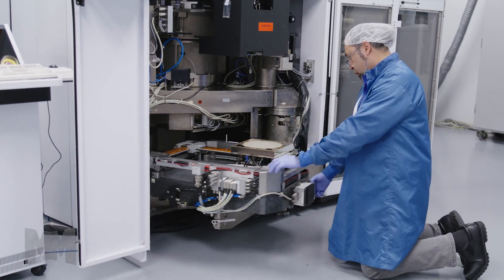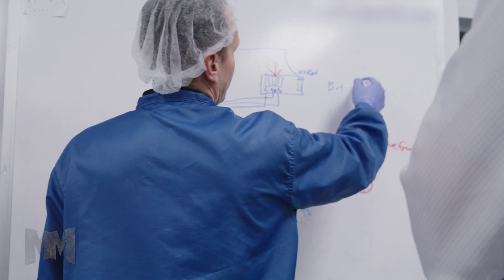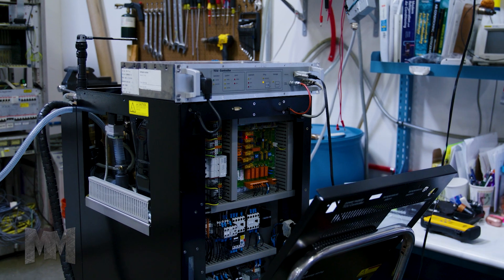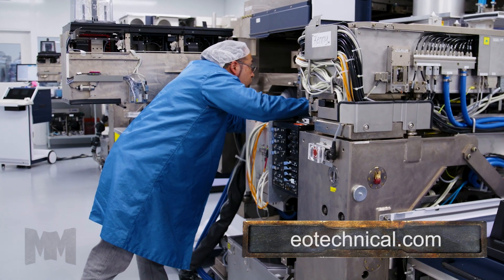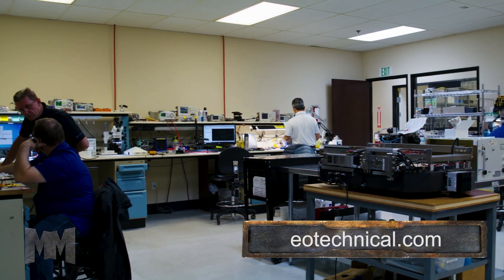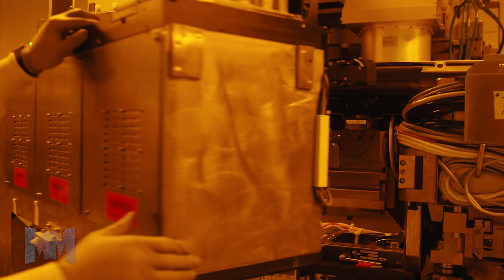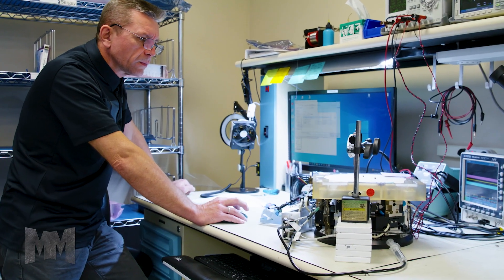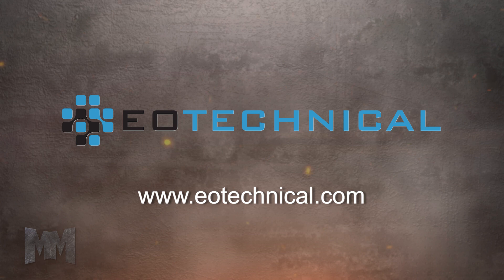Manufacturing Marvels profiling EO Technical Solutions - ASML 5500 Support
Proud to have Manufacturing Marvels profile EO Technical Solutions on Fox Business Network on December 2, 2022!    Great work to the entire team at EO Technical for being the leader in 2nd Source Parts for ASML 5500 Steppers and Scanners.